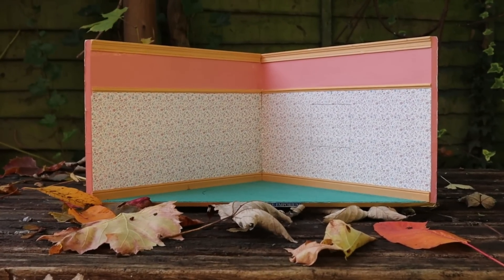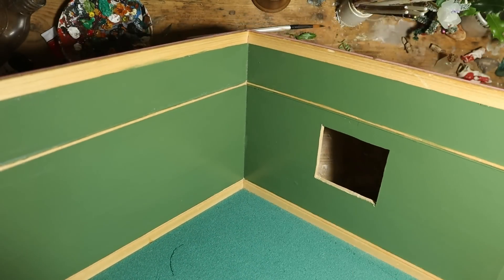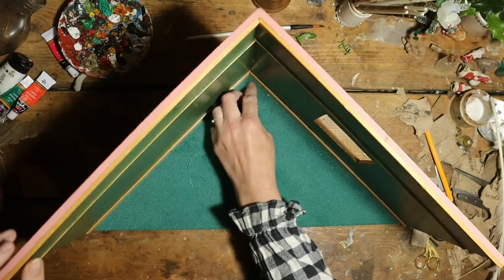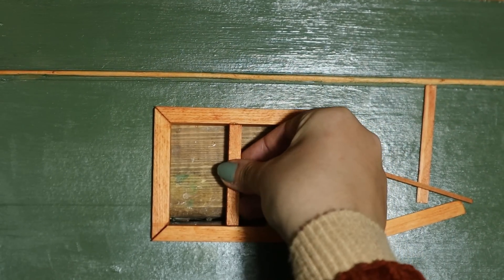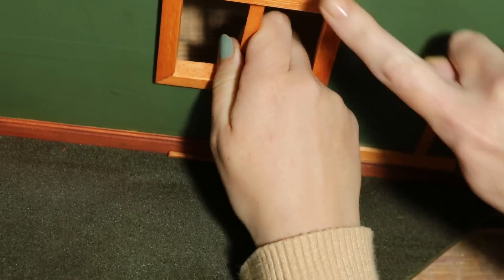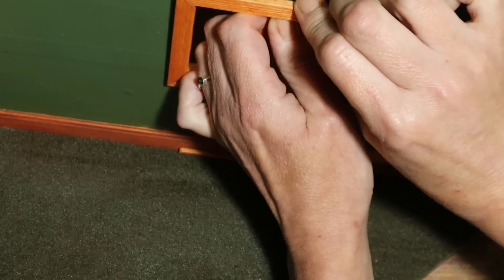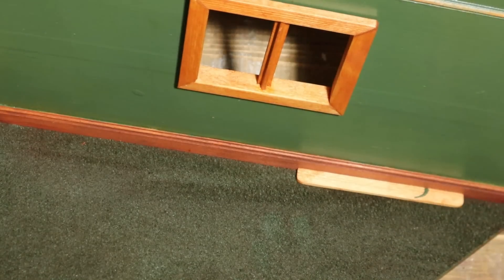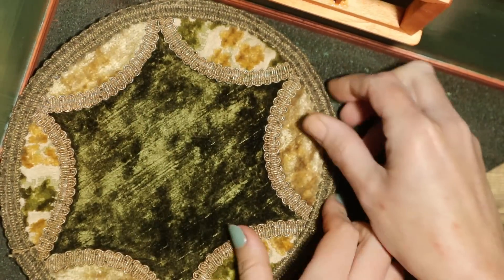The Start Of Minimus! We Begin A Mudlarking Miniature Christmas Room!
Happy minimus! Today we make a start on our miniature project for Christmas. We are going to be putting together a Christmas room for our mudlarking dolls. We will use mudlarked objects as well as pieces we will recycle! Come with us for the beginning of 12 days of minimus!

If you would like to see us finding the things we use pop over to our other channel "Mudlarking With Kit + Caboodlers"